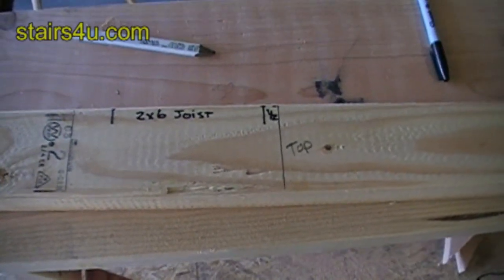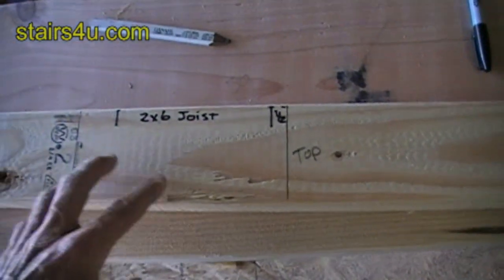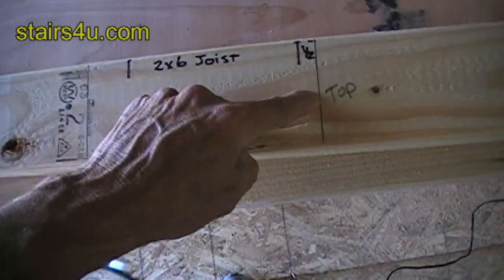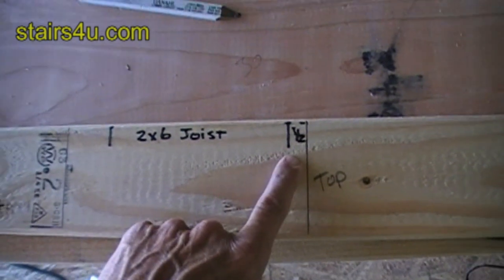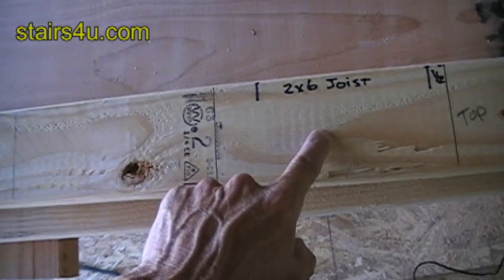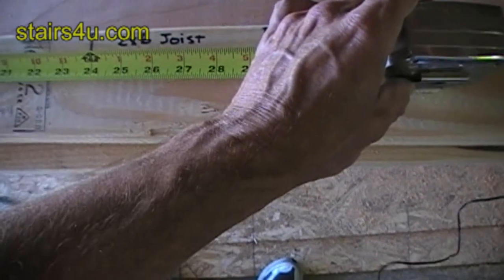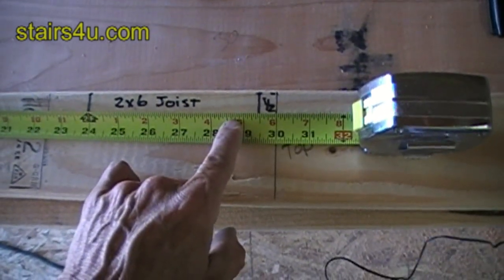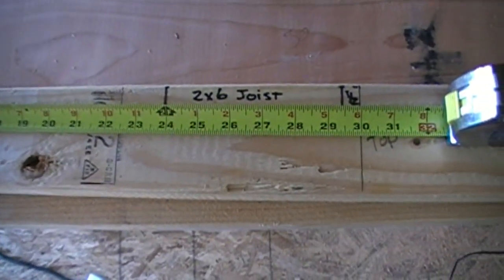Story Pole For Building Stairs - Home Building Instructional Tips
- Make sure that you watch this video, because you can use story poles for other parts of the home construction process.  In this video you will learn how to apply and use a story pole for building stairs.  The main goal of this video is to make the home building process as simple as possible and when it comes to building stairs, these tips and tricks are almost priceless.